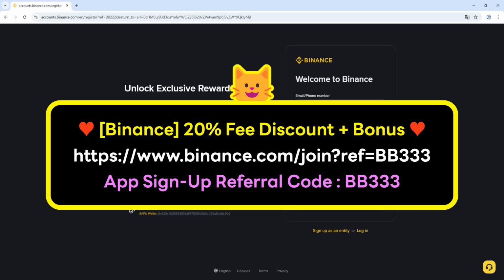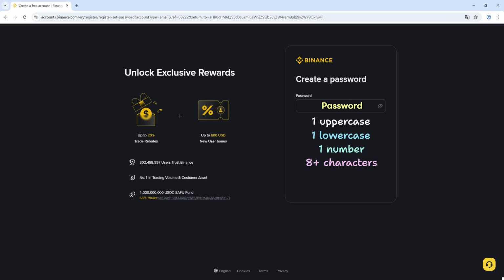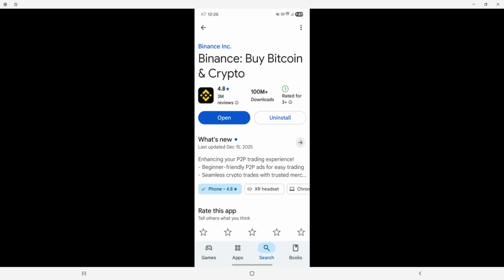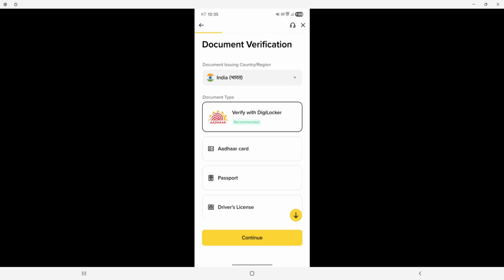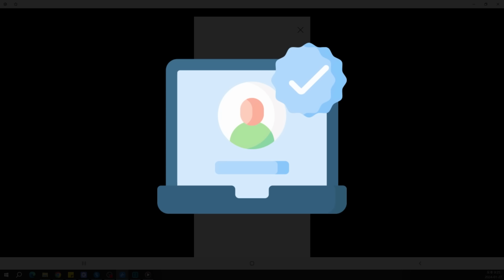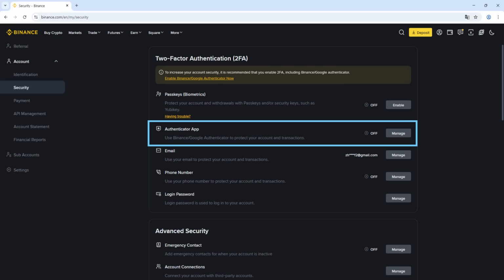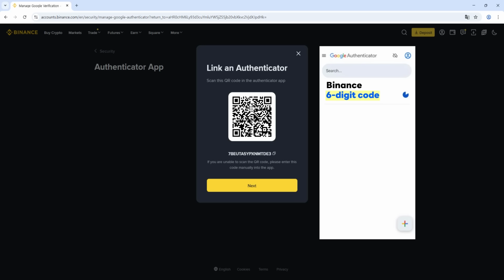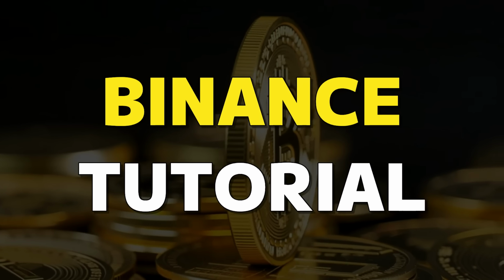How to Create Binance Account 2026 for Beginners ! (Just 4 Minutes)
👨‍🏫 Want to start trading crypto but not sure how to begin? This short and easy guide will show you exactly how to binance account create in just 4 minutes – perfect for beginners!

In this video, you’ll learn how to:
✅ Claim a 20% trading fee discount + welcome bonus on Binance
✅ Complete the KYC (identity verification)
✅ Set up essential security tools like 2FA to protect your assets

00:00 Intro + Binance Referral Code
00:27 Creating Your Binance Account Step-by-Step
01:33 Completing Identity Verification (KYC Made Easy)
03:01 ecuring Your Account with Two-Factor Authentication (2FA)
04:15 Outro

❤️ This Binance account create tutorial is made to be fast, simple, and beginner-friendly! No unnecessary talk – just what you need to binance account create and start your crypto journey today. The whole process takes less than 4 minutes, so hit play and get started now! 🚀